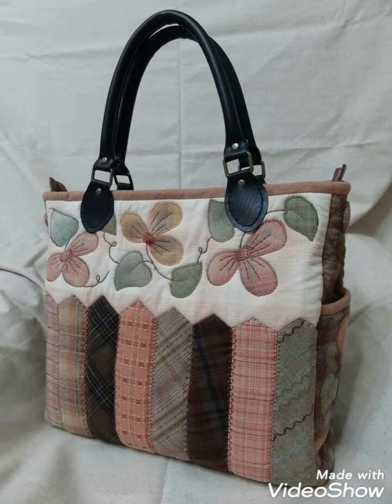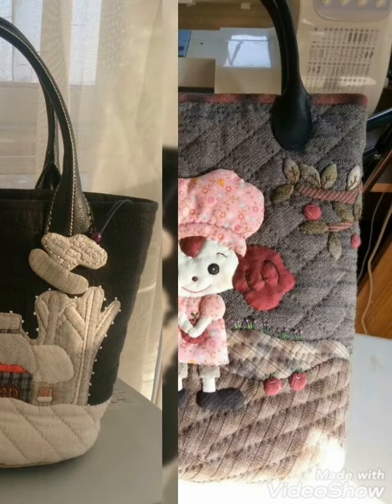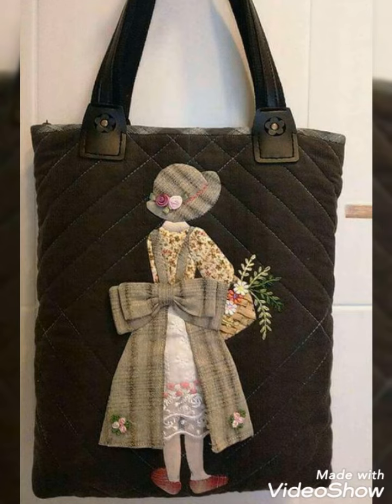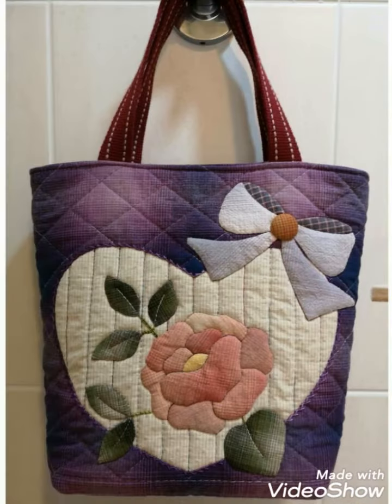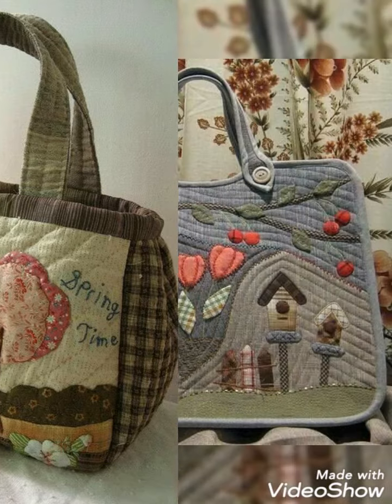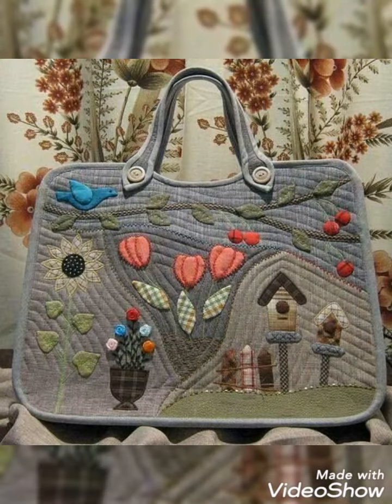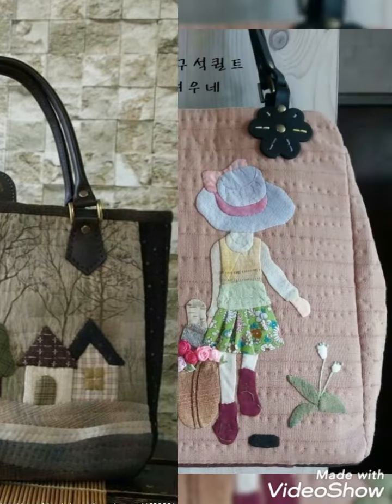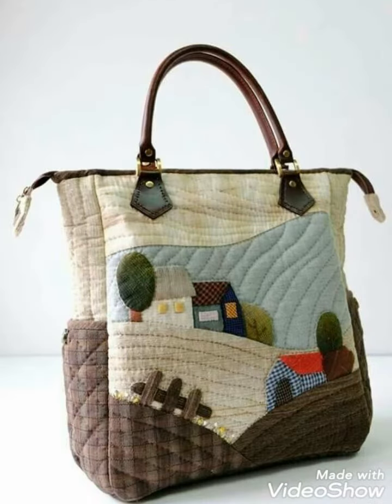🍁🍁Beautiful and fabulous patchwork handbags design by pop up fashion 🌺🌺